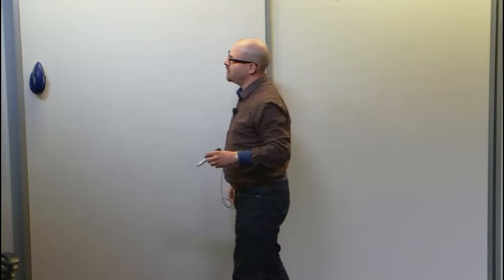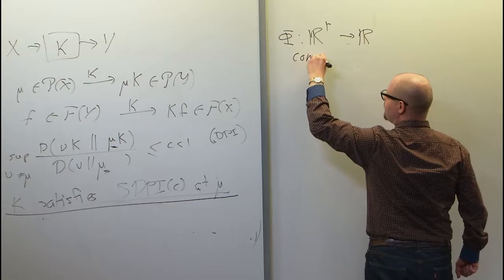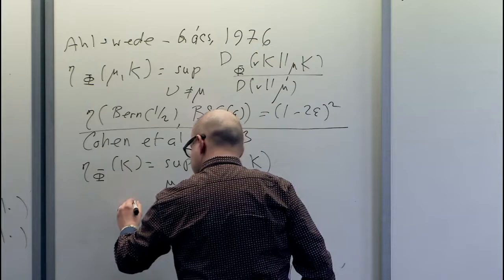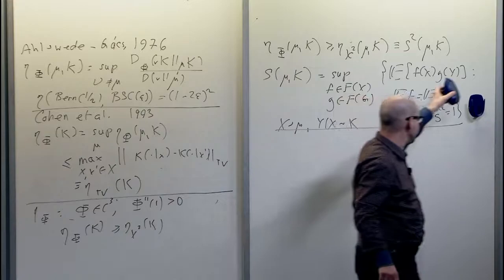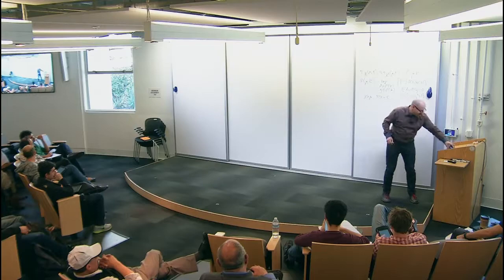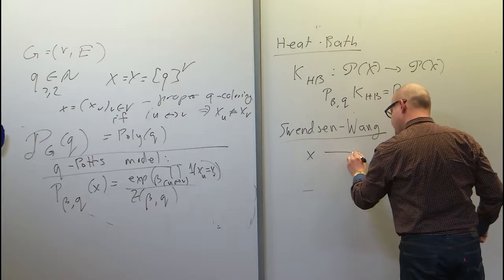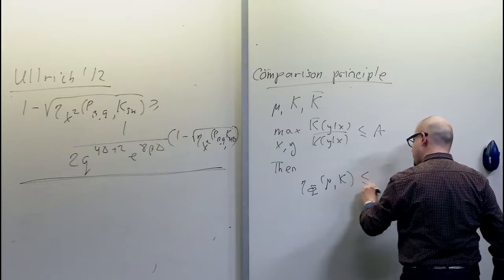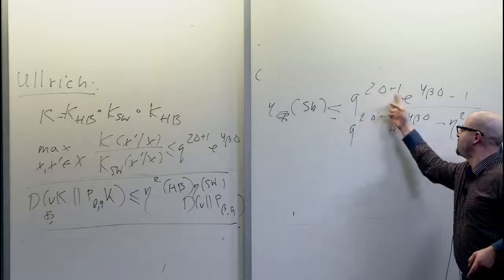Strong Data Processing Inequalities: Applications to MCMC and Graphical Models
Maxim Raginsky, University of Illinois, Urbana‑Champaign
Information Theory, Learning and Big Data